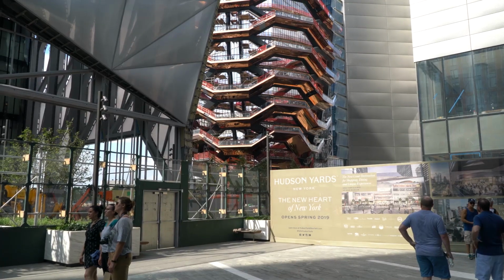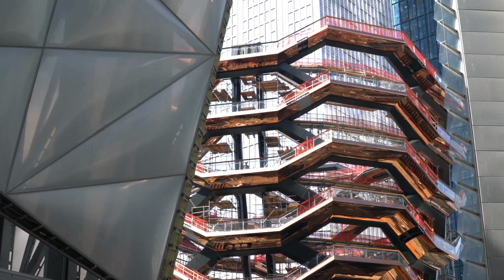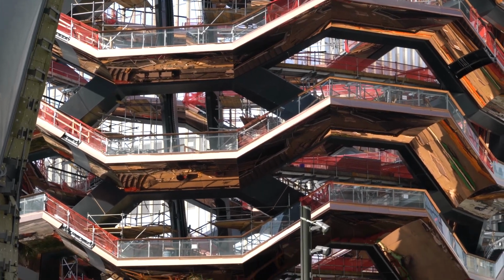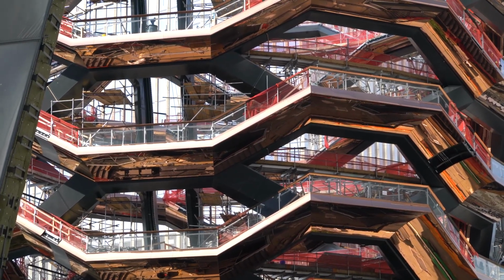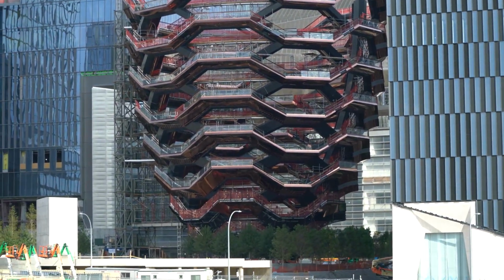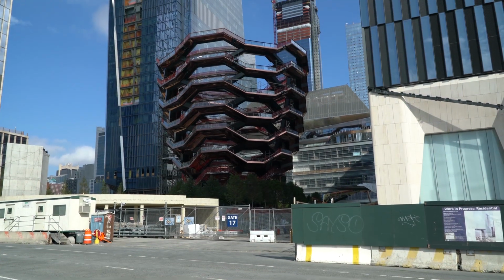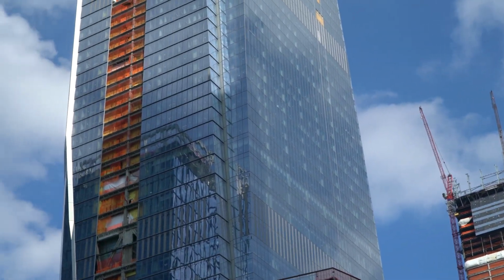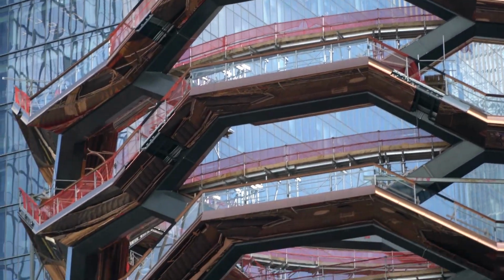The Vessel -- Another view of Sculpture in Hudson Yards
Vessel is a public structure and landmark that is under construction as part of the Hudson Yards Redevelopment Project in Manhattan, New York City. The concept for Vessel was revealed in 2016. Construction started in April 2017 and the structure topped out in December 2017.

The elaborate honeycomb-like structure rises 16 stories and consists of 154 flights of stairs, 2,500 steps, and 80 landings that visitors would be able to climb. Designed by the British architect Thomas Heatherwick, Vessel will be the main feature of the 5-acre (2.0 ha) Hudson Yards Public Square once the structure is completed in 2018 at a cost of $150 million to $200 million.

Vessel is a 16-story structure of connected staircases between the buildings of Hudson Yards, located in the 5-acre (2.0 ha) Hudson Yards Public Square. Designed by Thomas Heatherwick, Vessel has 154 flights, 2,500 steps, and 80 landings that stretch from its 50-foot-wide (15 m) base to its 150-foot-wide (46 m) apex, with the total length of the stairs exceeding 1 mile (1.6 km). The structure also has ramps for compliance with the Americans with Disabilities Act of 1990. Stephen Ross, the CEO of Hudson Yards' developer Related Companies, said that Vessel's unusual shape was intended to make Vessel stand out like a "12-month Christmas tree." The copper-clad steps, arranged like a jungle gym[4] and modeled after Indian stepwells, would be able to hold up to 1,000 people at a time. Heatherwick said that he intends for visitors to climb and explore the structure as if it were an actual jungle gym. At the top of the structure, visitors could have views of the Hudson River coastline.

Vessel is being designed in conjunction with the Hudson Yards Public Square, designed by Thomas Woltz from Nelson Byrd Woltz Landscape Architects. The attached 5-acre (2 ha) public square has 28,000 plants and 225 trees, located on the platform upon which Hudson Yards is built. The plaza's southern side is slated to have a canopy of trees. The southeast entrance is designed to contain a fountain as well. A "'seasonally expressive' entry garden" is meant for the 34th Street–Hudson Yards station's subway entrance at 33rd Street. The plaza is also designed to connect the High Line promenade.

Although Vessel had originally been slated to cost $75 million, the projections were later revised to between $150 and $200 million. Heatherwick attributed the greatly increased price tag to the complexity of building the steel pieces. The pieces of Vessel are being assembled in the commune of Monfalcone in Italy. From there, ships transport the sections of the sculpture by ship to the Hudson River docks.

It was planned that "Vessel" would be the structure's temporary name during construction, and that a permanent name would be determined later.

In an interview with Fortune magazine, Ross said that he "wanted to commission something transformational, monumental," which led to the concept for Vessel. Ross was looking to five unnamed artists who were renowned for designing similar plazas, then asked them for in-depth proposals. He rejected all of the plans, at which point a colleague introduced Ross to Heatherwick. Six weeks after they talked, Ross accepted Heatherwick's proposal immediately because Heatherwick's plan "had everything I wanted." In an interview with designboom, Heatherwick said that his design for Vessel originated from a childhood experience when he "fell in love with an old discarded flight of wooden stairs outside a local building site." The media first reported Heatherwick's commissioning in October 2013.

The concept of Vessel was unveiled to the public on September 14, 2016, in an event attended by hundreds of people including New York City Mayor Bill de Blasio. The unveiling event, which was hosted by Anderson Cooper, featured a performance from the Alvin Ailey American Dance Theater that evoked the interlocking design of Vessel's staircases.